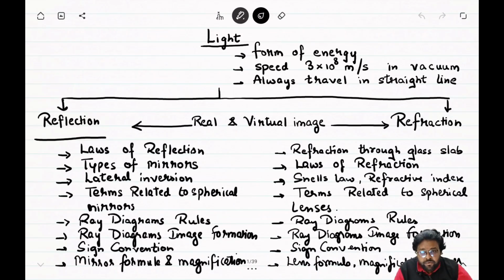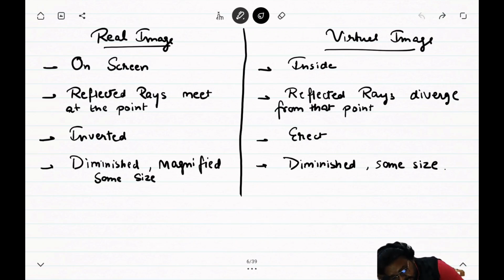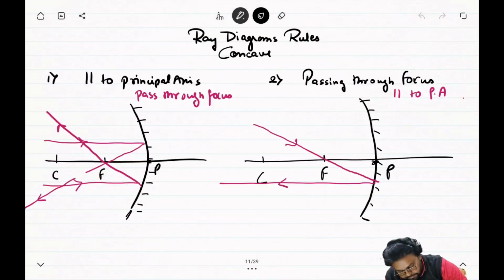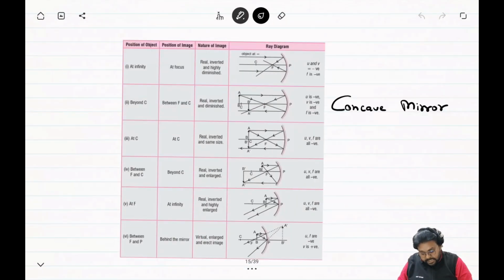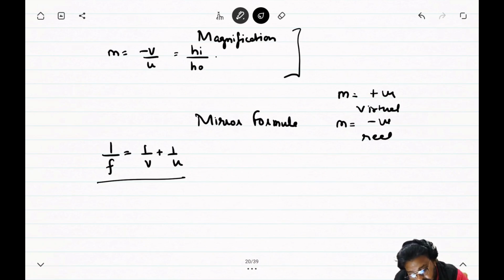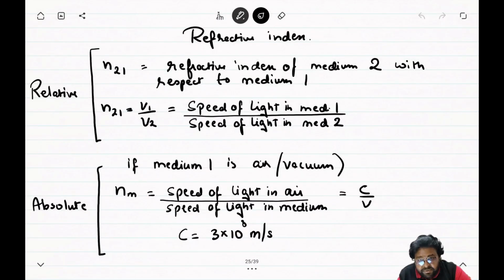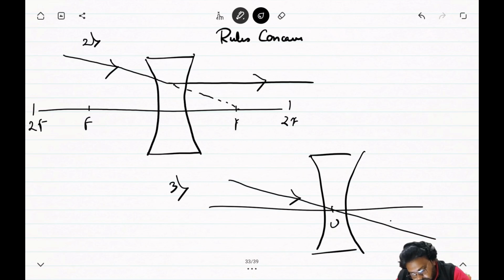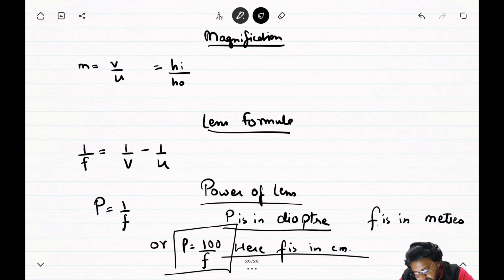Class X: One Shot Revision Physics Chapter Light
Complete theory of Light Reflection and Refraction

NO NUMERICALS SOLVING IN THIS LECTURE.

1. Reflection
2. Laws of Reflection
3. Types of Images
4. Types of Reflection
5. Types of Mirror
6. Lateral Inversion
7. Spherical Mirrors
8. Ray diagrams
9. Sign Convention
10. Magnification and Mirror Formula
11. Refraction
12. Laws of Refraction
13. Glass Slab
14. Refractive Index
15. Types of Lenses
16. Ray Diagrams
17. Sign Conventions
18. Magnification and Lens Formula
19. Power of Lens
20. BONUS: EXPERIMENT OF GLASS SLAB